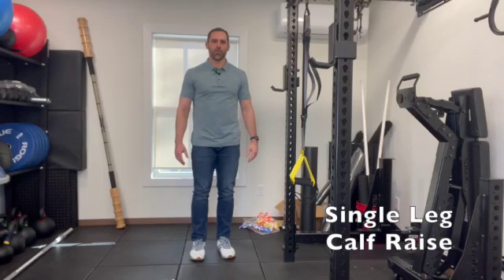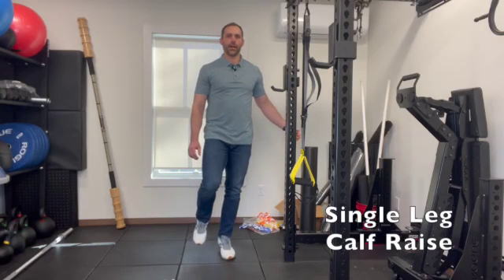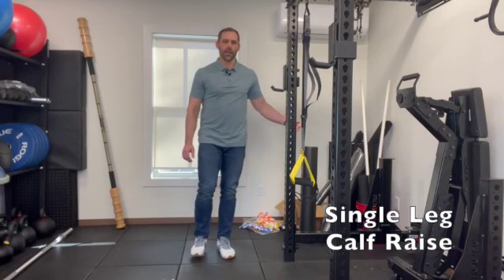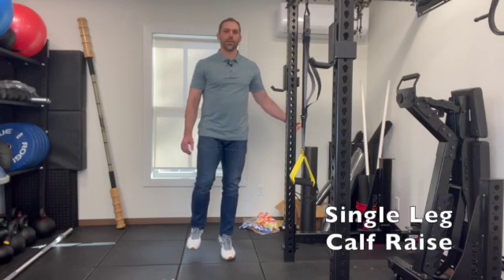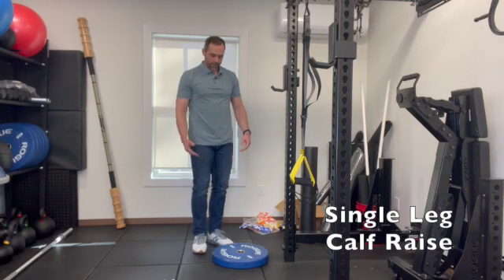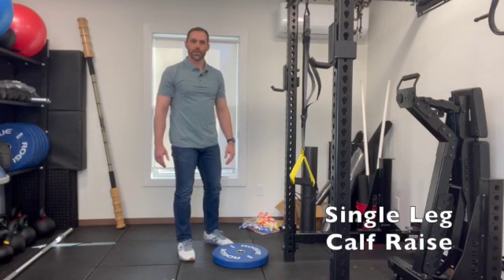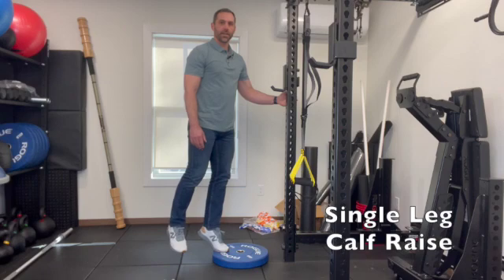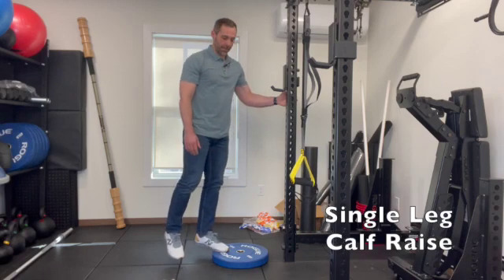Single Leg Calf Raise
Stand with the ball of the foot on the ground or on an elevated surface. Slowly press off the ball of the foot and lift the heel off the ground. With control, let the heel drop back down to the starting position.

X (formerly Twitter): @chrisnetleydc